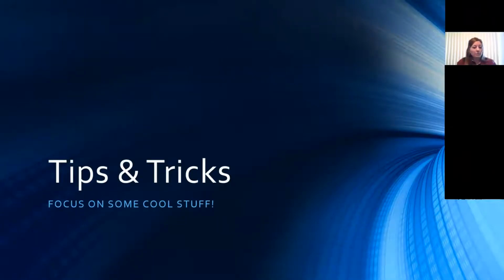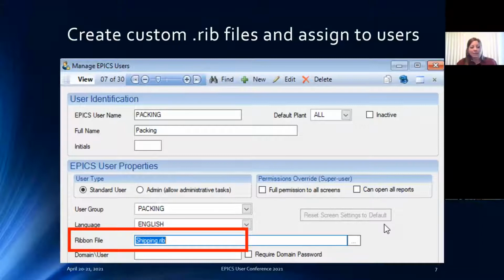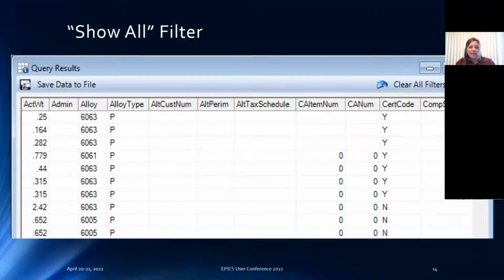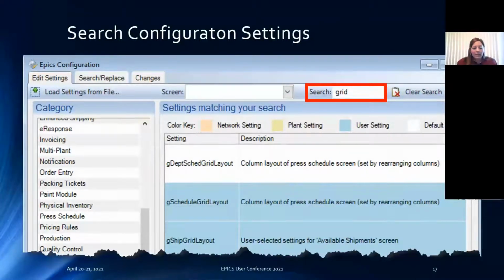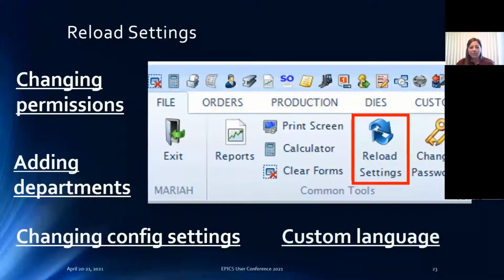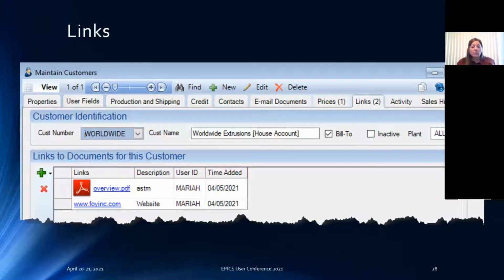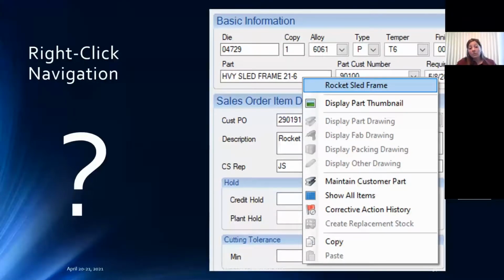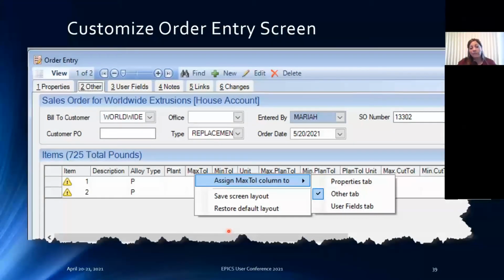Tips and Tricks - Virtual EPICS User Conference 2021